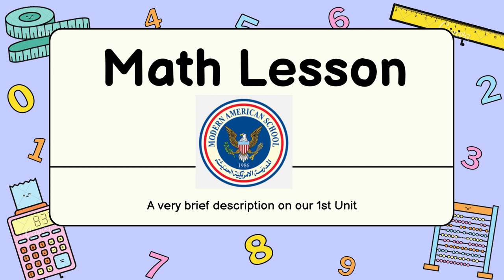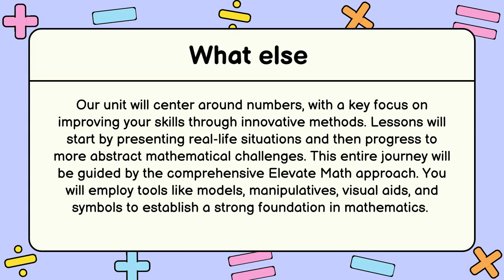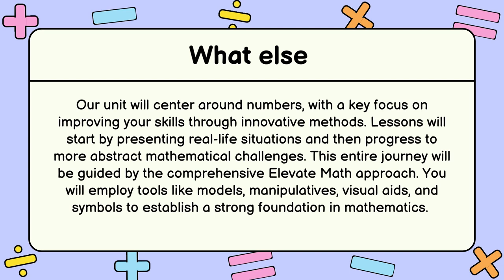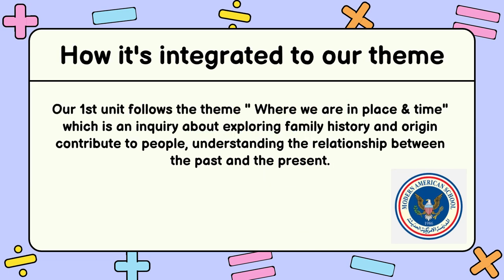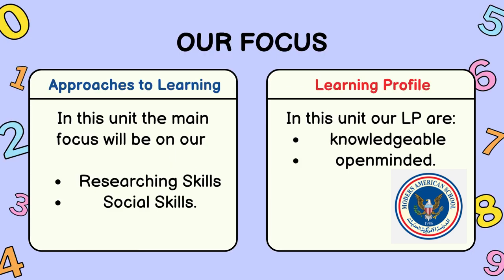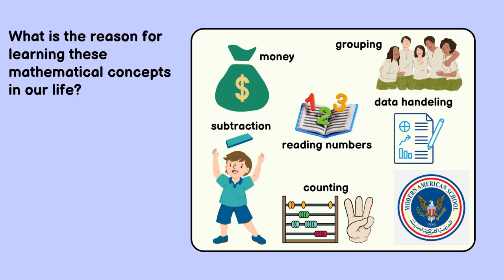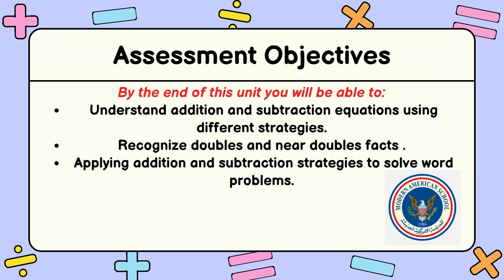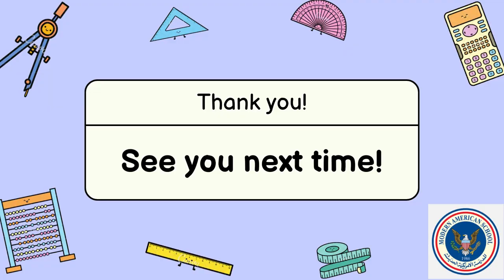Unit 1 - A very brief description on our 1st Unit 1- Math - Grade 2 - By Ms. Leen Karadsheh